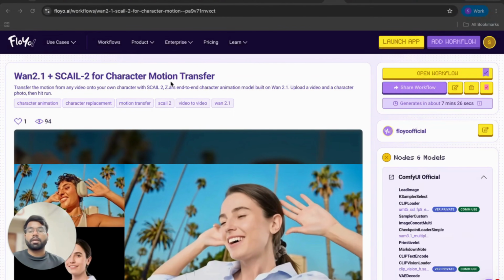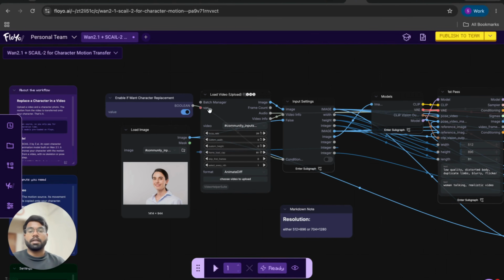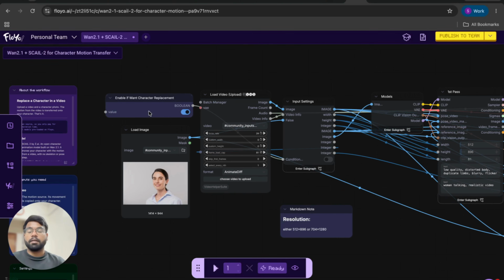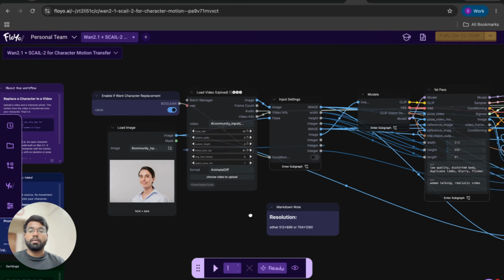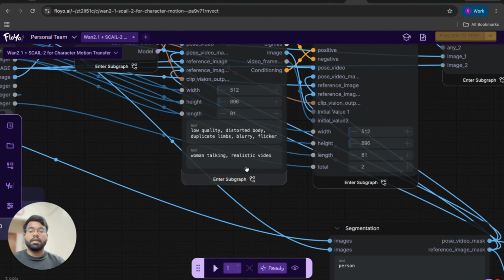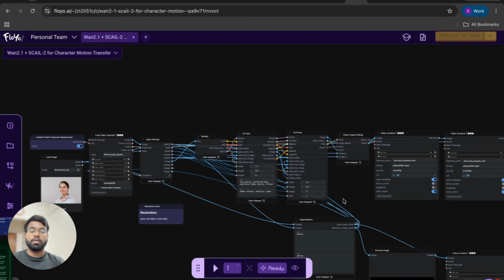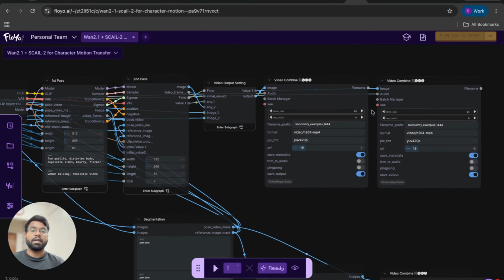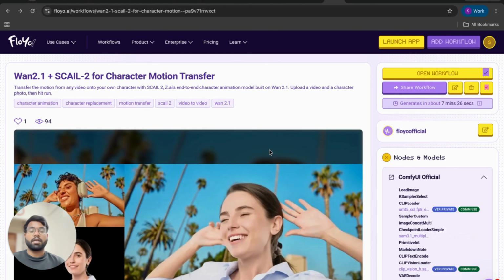Put Any Character Into Any Video I SCAIL 2 Motion Transfer on Floyo (Free)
Try Floyo for free Upload a video and a photo of your character. SCAIL 2 transfers the motion from the video onto your character - no skeleton rig, no pose extraction, no manual keyframing. Just a driving clip, a character image, and a short scene prompt. Free on Floyo.

- Character animators - perform a design without rigging or keyframing
- Content creators - put yourself or an original character into a trending dance or action clip
- Indie game and virtual production - quick motion tests from one photo
- VFX and previs - block character movement before committing to a full pipeline
- Animal and stylized characters - drive non-human subjects (SCAIL 2's edge over skeleton tools)

🚀 ABOUT FLOYO
Floyo is the only platform with enterprise and team collaboration for ComfyUI. Access every model, every node, every API, both open-source and proprietary, in a single workspace.